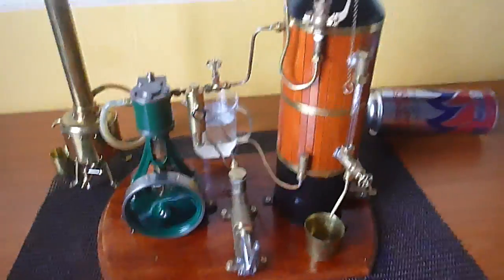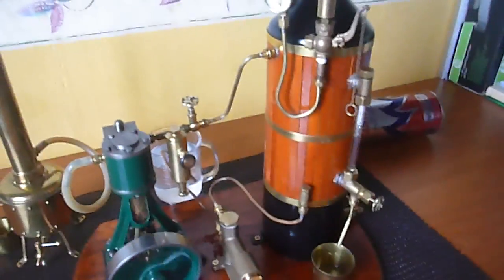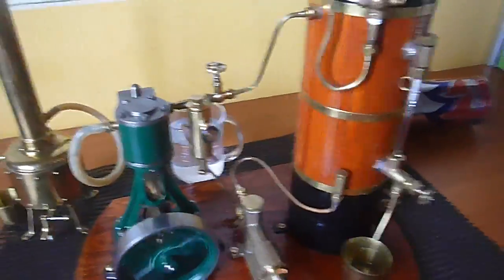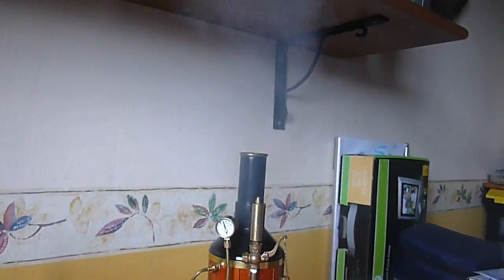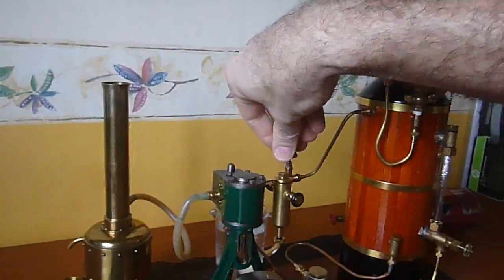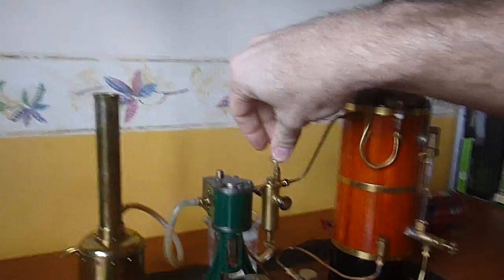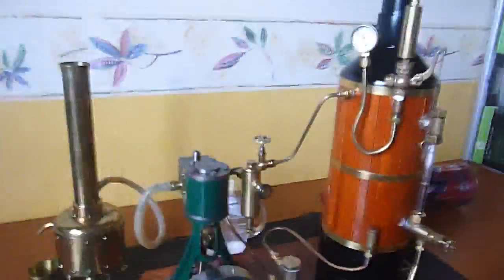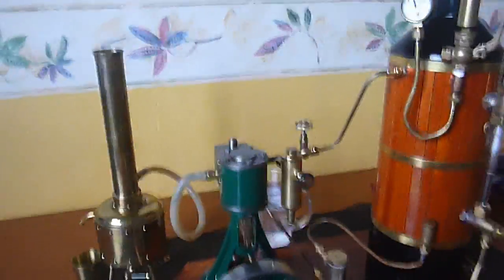3" home-made boiler.MP4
Homemade 3" boiler made with copper pipe and plumbing parts. 4 internal flues and fittings from steamfittings.com.uk

Running a Stuart 10V engine, with Ozsteamdemon chuff pot.